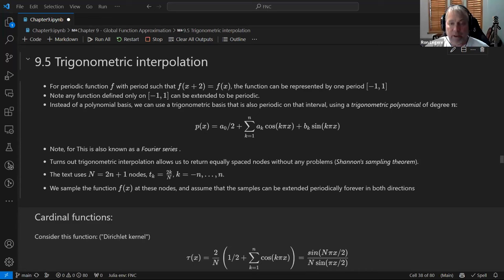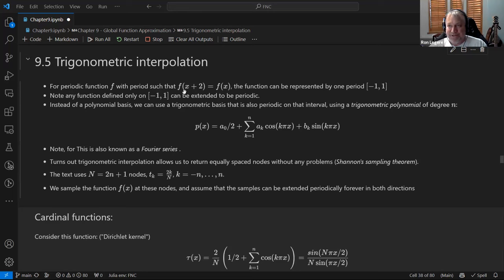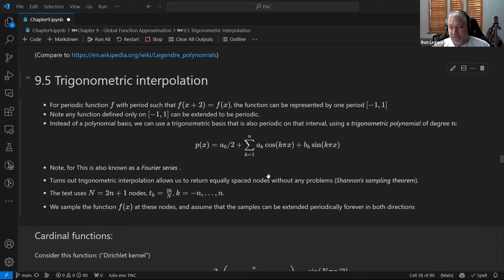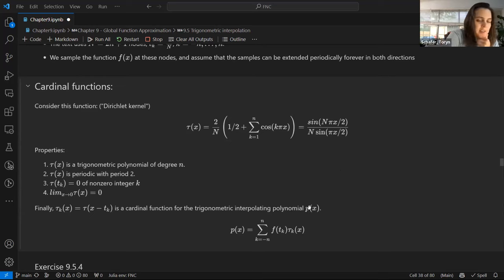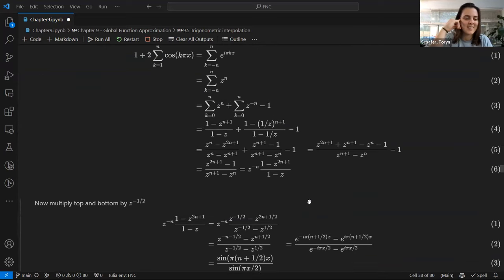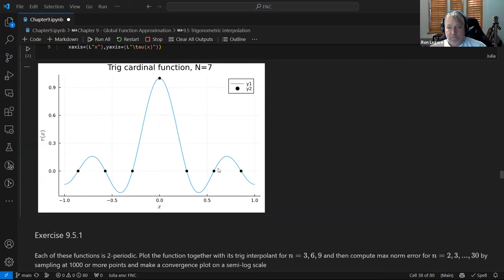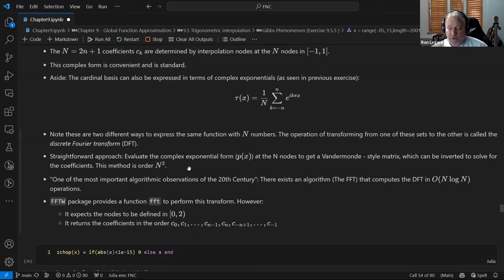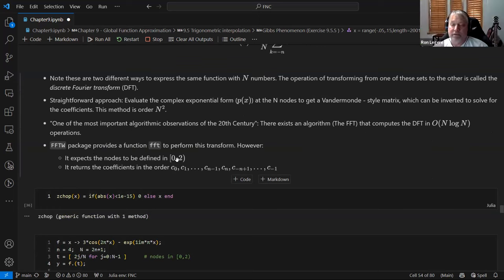Fundamentals of Numerical Computation: Global function approximation (fnc01 9)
Ron Legere leads a discussion of Chapter 9 ("Global function approximation") from Fundamentals of Numerical Computation by Tobin A. Driscoll and Richard J. Braun on 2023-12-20 with the R4DS fnc Book Club. Cohort 01